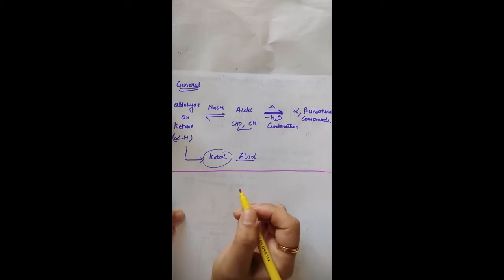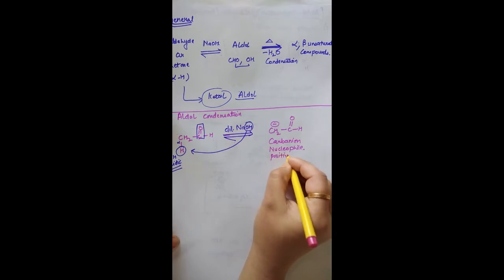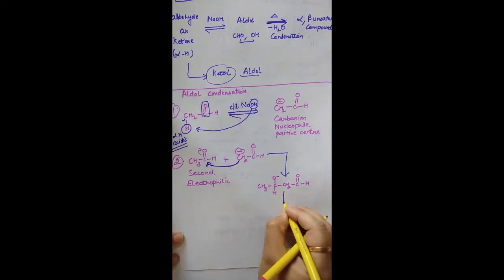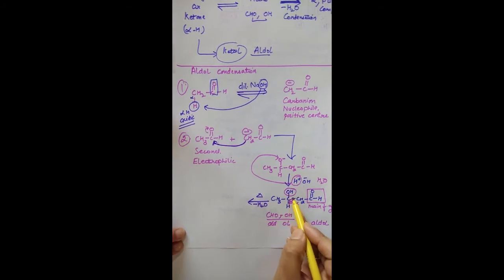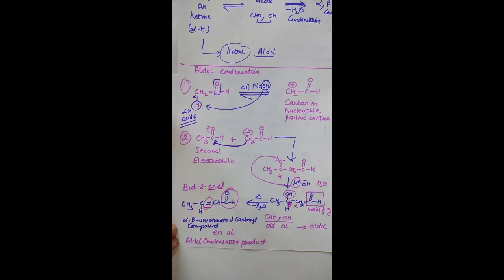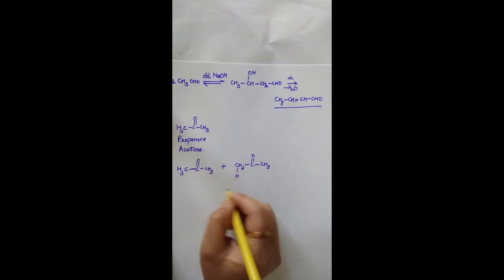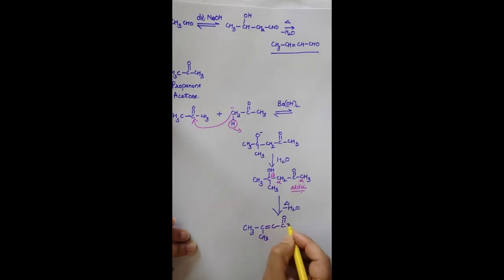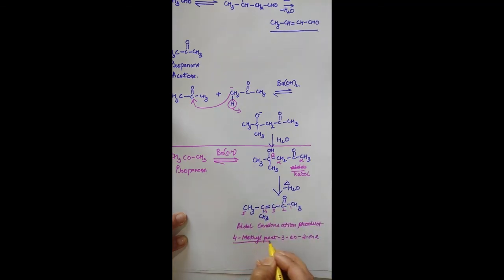Aldehydes, ketones and carboxylic acids (L-16)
Aldol condensation (mechanism and examples)